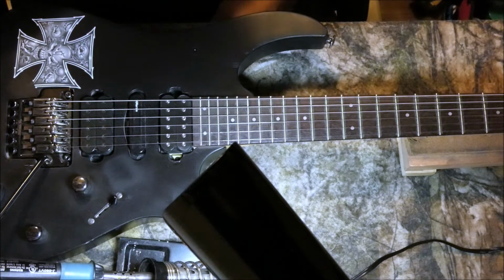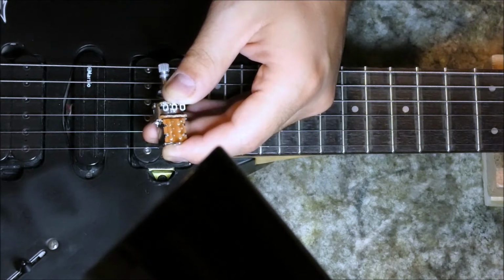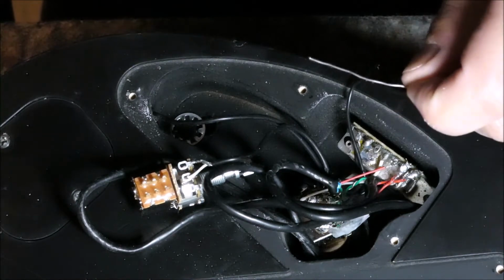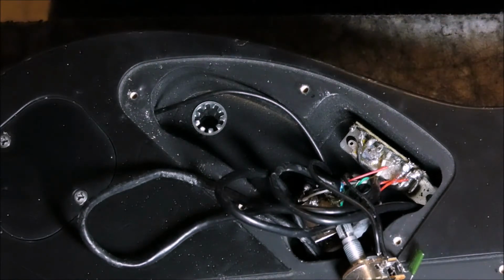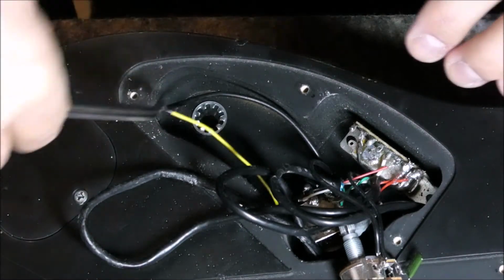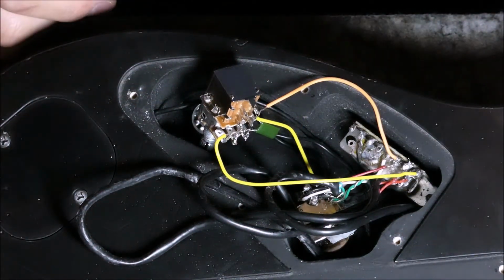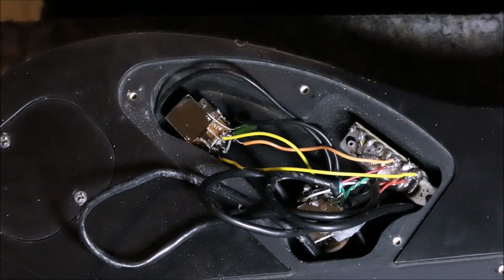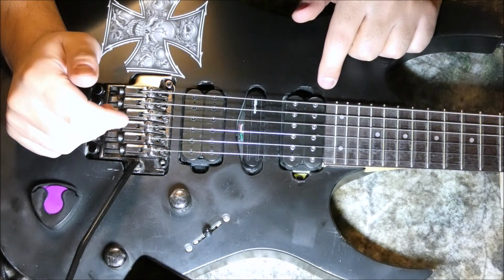Activate All Pickups on Electric Guitar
In this video you will learn how to activate all your pickups using a push-pull knob